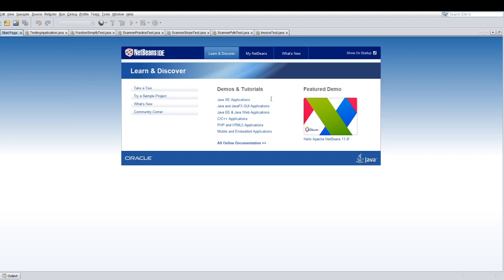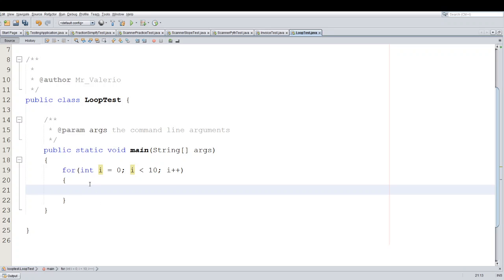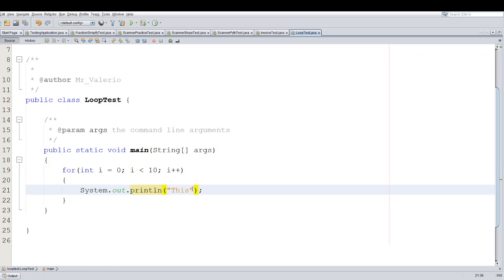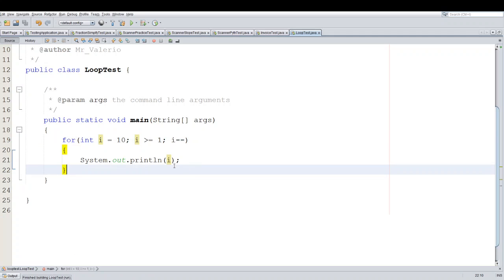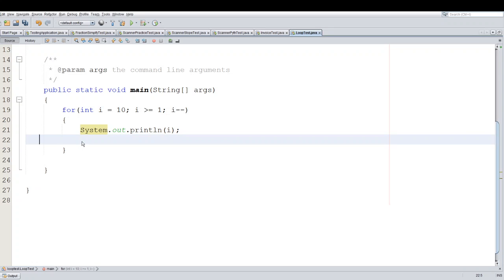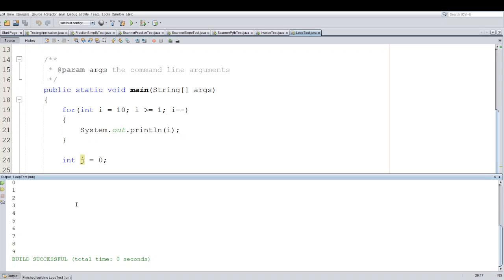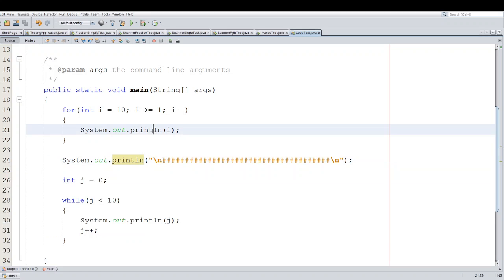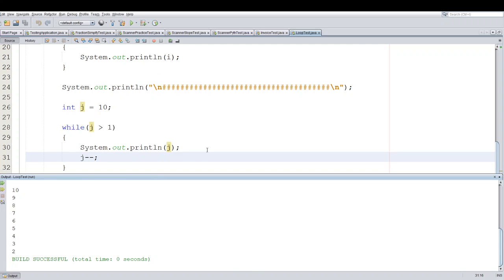Java For and While Loops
A video on how to use a for and while loop in Java.